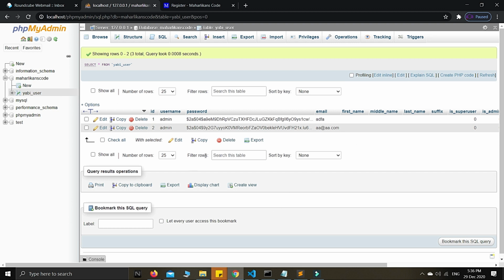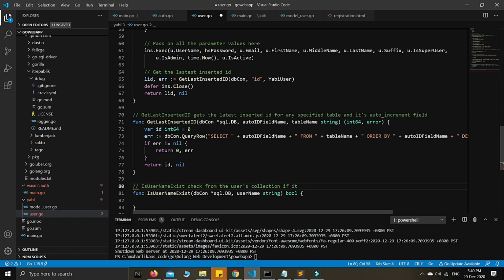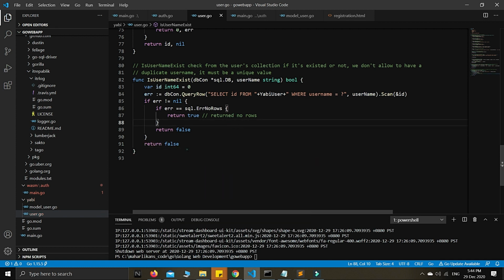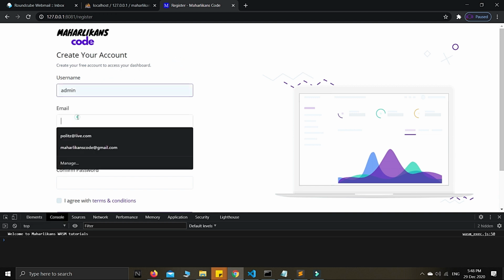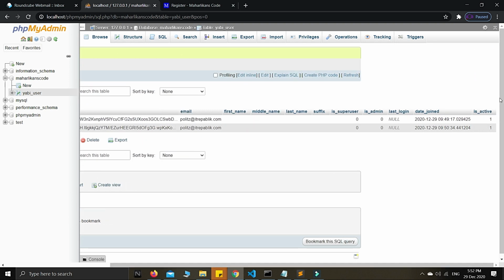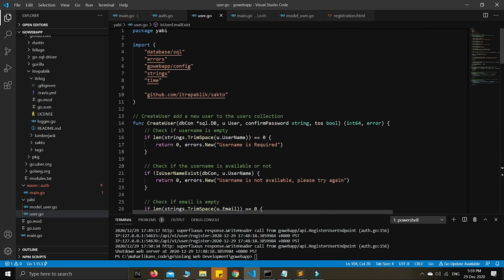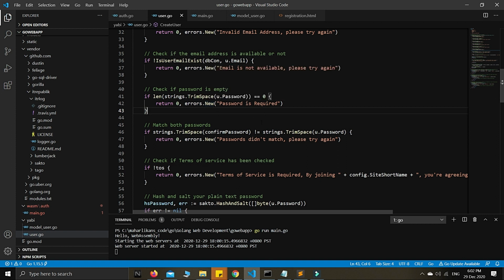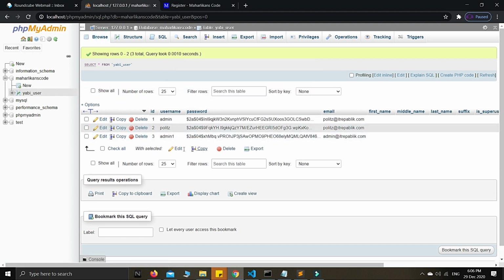Golang HTTP User Authentication Yabi Series 5 | Golang Web Development | WebAssembly Auth System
Source Codes:
package yabi

import (
 "database/sql"
 "errors"
 "gowebapp/config"
 "strings"
 "time"

// CreateUser add a new user to the users collection
func CreateUser(dbCon *sql.DB, u User, confirmPassword string, tos bool) (int64, error) {
 // Check if username is empty
 if len(strings.TrimSpace(u.UserName)) == 0 {
  return 0, errors.New("Username is Required")

 // Check if the username is available or not
 if !IsUserNameExist(dbCon, u.UserName) {
  return 0, errors.New("Username is not available, please try again")

 // Check if email is empty
 if len(strings.TrimSpace(u.Email)) == 0 {
  return 0, errors.New("Email is Required")

 if !IsUserEmailExist(dbCon, u.Email) {
  return 0, errors.New("Email is not available, please try again")

 // Check if password is empty
 if len(strings.TrimSpace(u.Password)) == 0 {
  return 0, errors.New("Password is Required")

 // Match both passwords
 if strings.TrimSpace(confirmPassword) != strings.TrimSpace(u.Password) {
  return 0, errors.New("Passwords didn't match, please try again")

 // Hash and salt your plain text password
 hsPassword, err := sakto.HashAndSalt([]byte(u.Password))
 if err != nil {
  return 0, err

 // Now, insert the new user's information here
 ins, err := dbCon.Prepare("INSERT INTO " + YabiUser + " (username, password, email, first_name, " +
  "middle_name, last_name, suffix, is_superuser, is_admin, date_joined, is_active) VALUES" +

 // Pass on all the parameter values here
 ins.Exec(u.UserName, hsPassword, u.Email, u.FirstName, u.MiddleName, u.LastName, u.Suffix, u.IsSuperUser,
  u.IsAdmin, time.Now(), u.IsActive)

 // Get the lastest inserted id
 lid, err := GetLastInsertedID(dbCon, "id", YabiUser)
 defer ins.Close()
 return lid, nil

// GetLastInsertedID gets the latest inserted id for any specified table and it's auto_increment field
func GetLastInsertedID(dbCon *sql.DB, autoIDFieldName, tableName string) (int64, error) {
 var id int64 = 0
 err := dbCon.QueryRow("SELECT " + autoIDFieldName + " FROM " + tableName + " ORDER BY " + autoIDFieldName + " DESC LIMIT 1").Scan(&id)

// IsUserNameExist check from the user's collection if it's existed or not, we don't allow to have a
// duplicate username, it must be a unique value
func IsUserNameExist(dbCon *sql.DB, userName string) bool {
 err := dbCon.QueryRow("SELECT id FROM "+YabiUser+" WHERE username = ?", userName).Scan(&id)
 if err != nil {
  if err == sql.ErrNoRows {
   return true // returned no rows, the username is not found from the yabi table

// IsUserEmailExist check from the user's collection if it's existed or not, we don't allow to have a
// duplicate email, it must be a unique value
func IsUserEmailExist(dbCon *sql.DB, email string) bool {
 err := dbCon.QueryRow("SELECT id FROM "+YabiUser+" WHERE email = ?", email).Scan(&id)
 if err != nil {
  if err == sql.ErrNoRows {
   return true // returned no rows, the email is not found from the yabi table